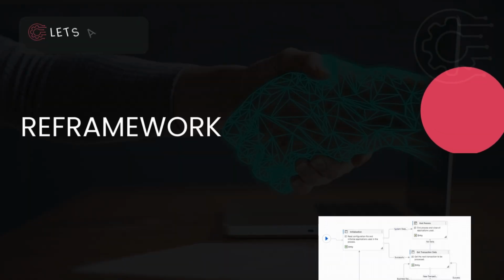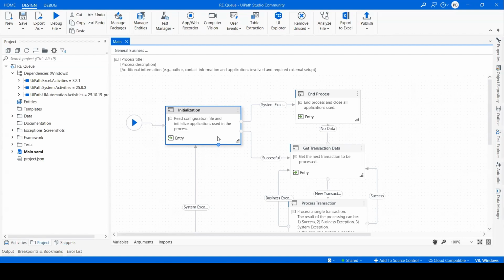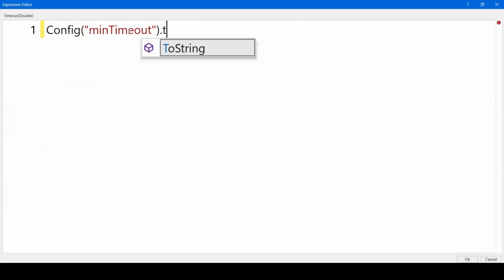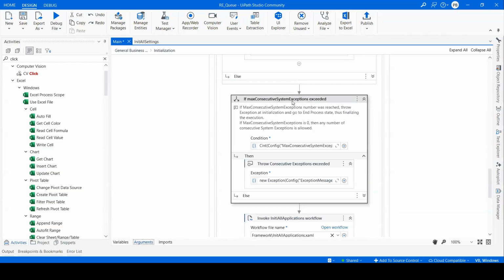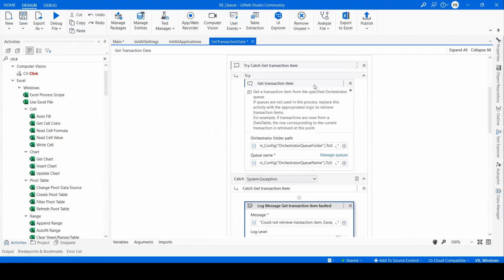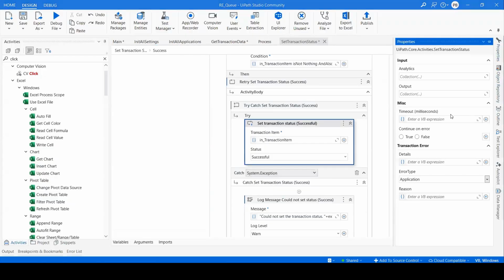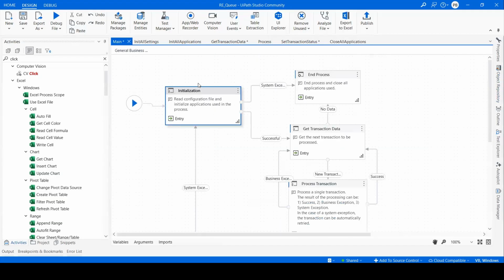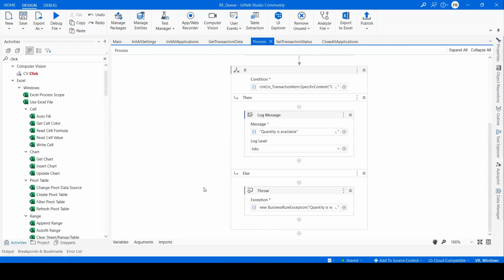UiPath REFramework Explained in Simple Terms 🚀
Are you still building automations from scratch? 🤖
UiPath’s REFramework (Robotic Enterprise Framework) is a ready-made template that handles error handling, retries, logging, and configuration — so you can focus on the business logic.

In this video, I’ll explain:
✅ What REFramework is
✅ Why it’s used in enterprise automation
✅ Its architecture (Init, Get Transaction, Process, End)
✅ Real-life examples (like invoice processing)
✅ Best practices and advantages

Whether you’re a beginner or preparing for an RPA developer role, this guide will help you understand REFramework in a simple and practical way.